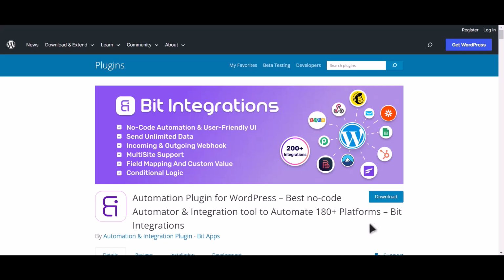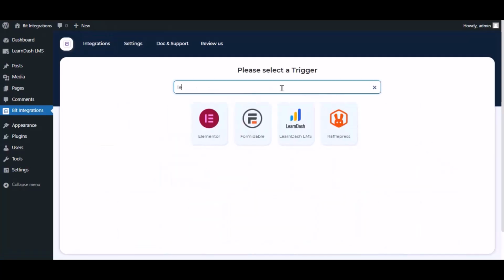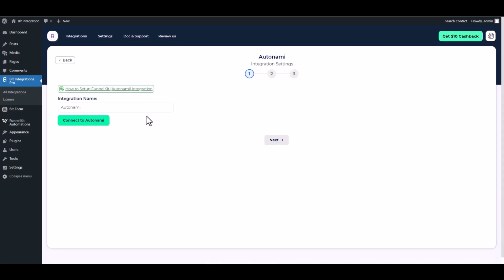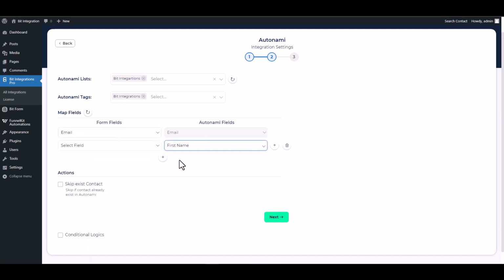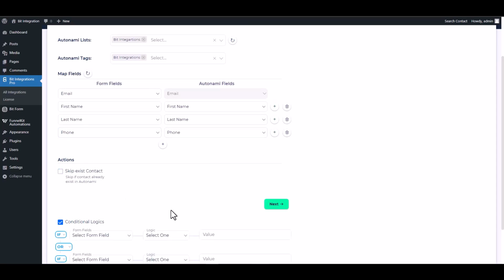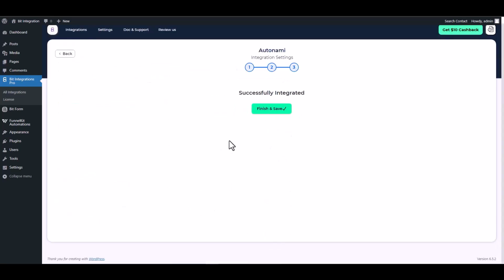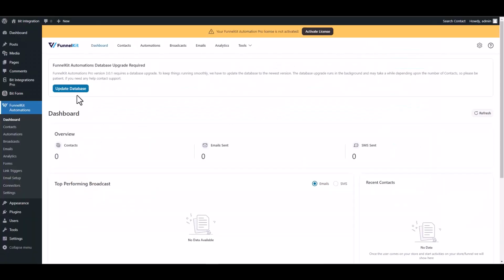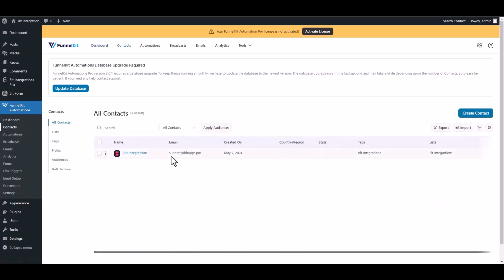Integrating LearnDash LMS with FunnelKit | Step-by-Step Tutorial | Bit Integrations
🔗 Ready to optimize your form management and funnel workflows? Join us on our YouTube channel for an in-depth tutorial where we demonstrate the seamless integration of LearnDash LMS with FunnelKit using the Bit Integrations WordPress plugin. Learn how to effortlessly connect these two tools to streamline your data collection and funnel processes.

Follow along as we guide you through the step-by-step process of integrating LearnDash LMS with FunnelKit, enabling you to automate your data management, enhance your marketing funnels, and boost productivity. Say goodbye to manual operations and welcome automated workflows for increased efficiency.

Key Highlights:
✅ In-depth walkthrough for integrating LearnDash LMS with FunnelKit using Bit Integrations for WordPress.

Whether you're a marketer, business owner, or WordPress enthusiast, this integration empowers you to seamlessly merge LearnDash LMS with FunnelKit. Watch now to revolutionize your form and funnel management efforts!